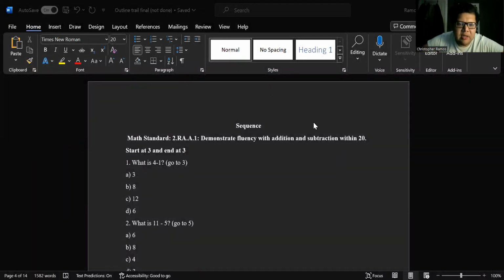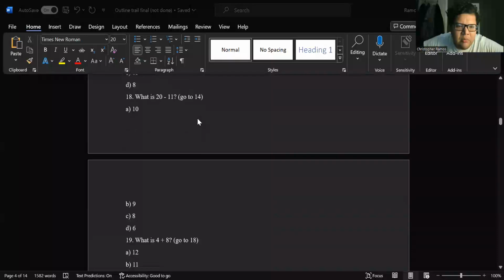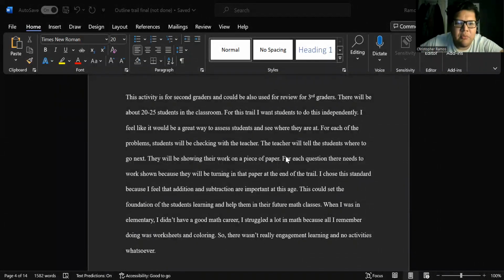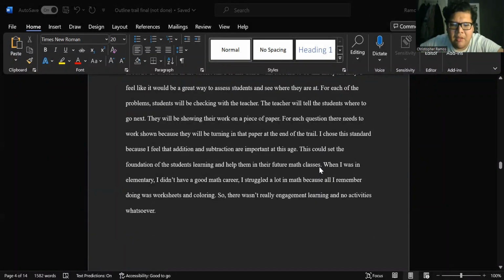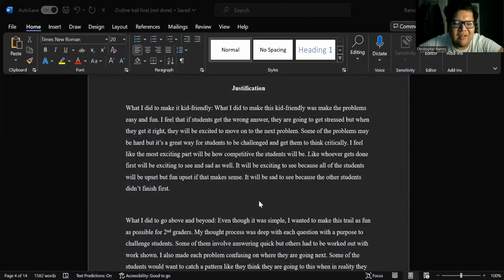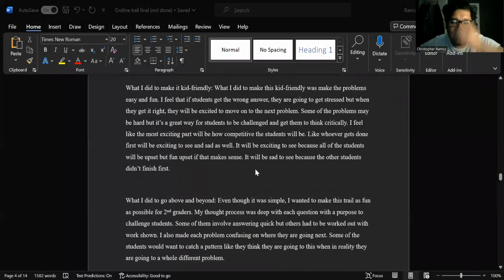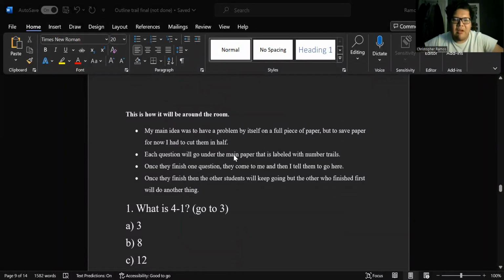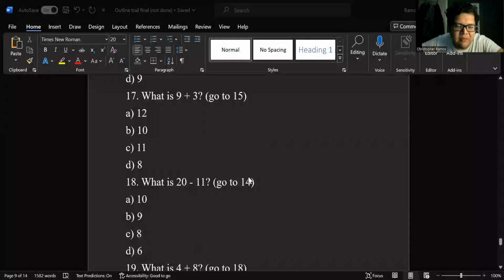Math Problem Trail